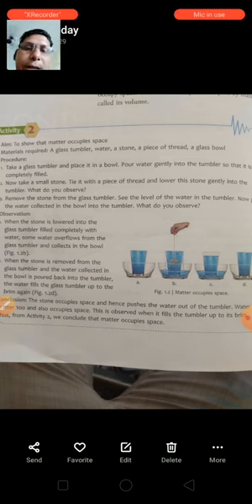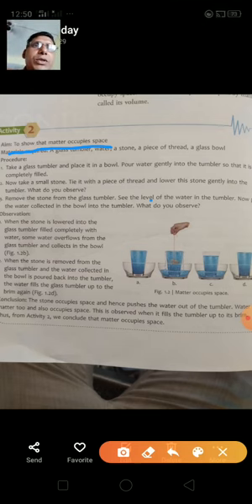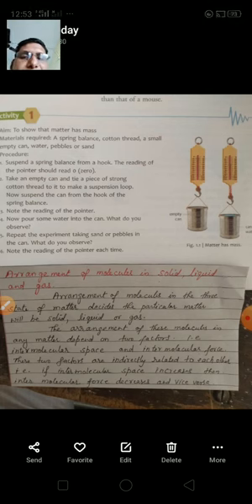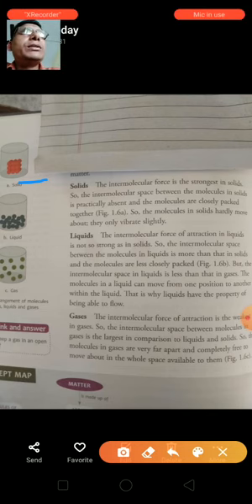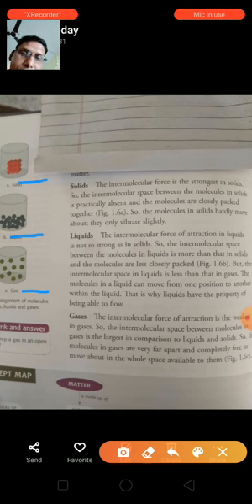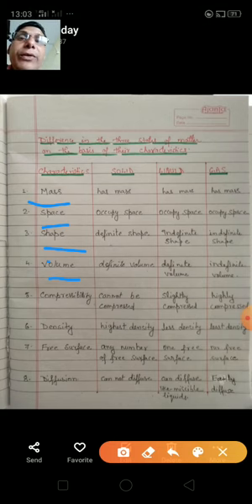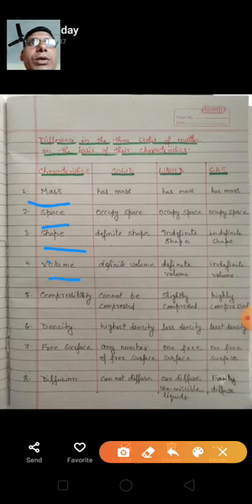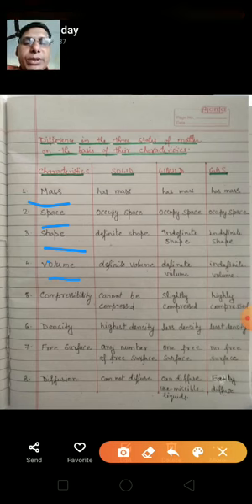chemistry class 7and8,chap 1 part 2 by Mr. Deepak (9-5-2020)